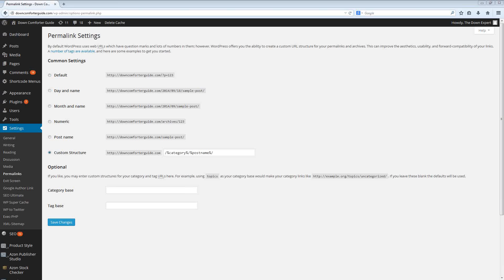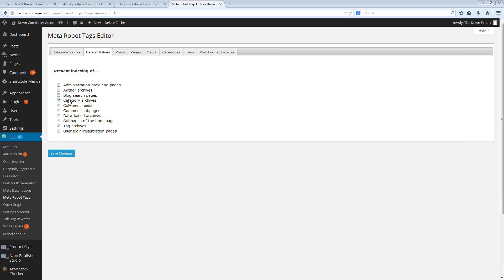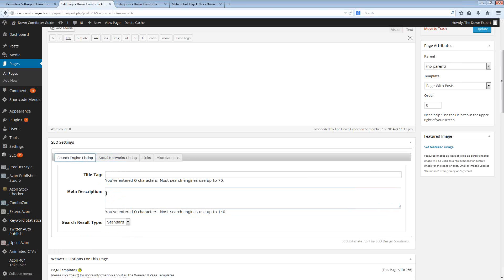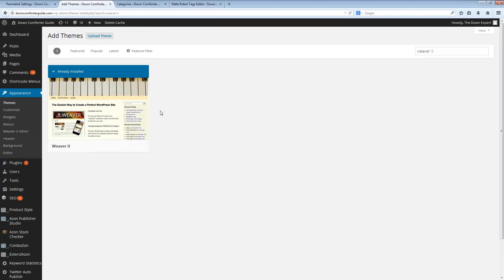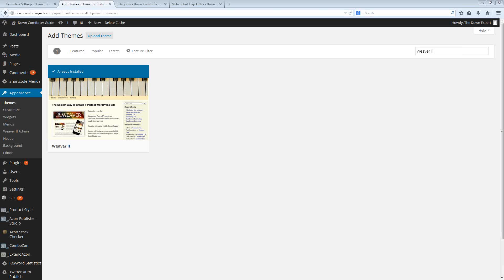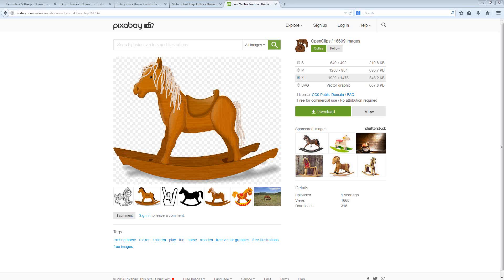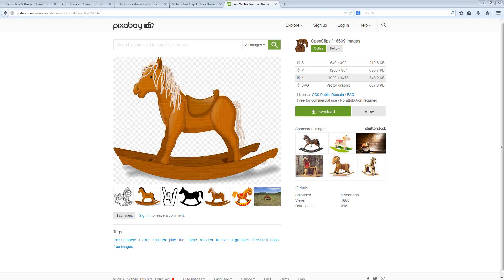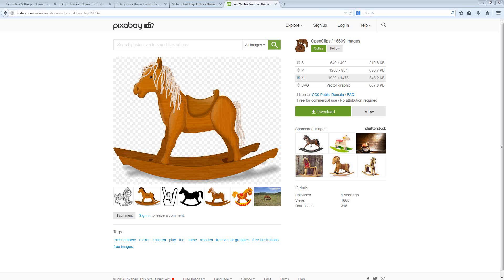Team Azon Pro Q&A - Sept. 18, 2014